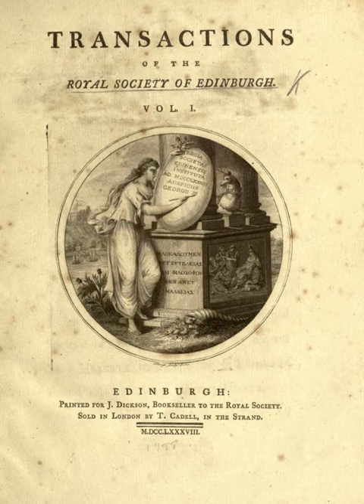Theory of the Earth | Wikipedia audio article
- Socrates

SUMMARY
Theory of the Earth was a publication by James Hutton which laid the foundations for geology. In it he showed that the Earth is the product of natural forces. What could be seen happening today, over long periods of time, could produce what we see in the rocks. This idea, uniformitarianism, was used by Charles Lyell in his work, and Lyell's textbook was an important influence on Charles Darwin. The work was first published in 1788 by the Royal Society of Edinburgh, and later in 1795 as two book volumes.Hutton recognized that rocks record the evidence of the past action of processes which still operate today. He also anticipated natural selection, as follows:

"Those which depart most from the best adapted constitution, will be the most liable to perish, while, on the other hand, those organised bodies, which most approach to the best constitution for the present circumstances, will be best adapted to continue, in preserving themselves and multiplying the individuals of their race".Hutton's prose hindered his theories.  John Playfair in 1802 restated of Huttton's geological ideas in clearer English. However, he left out Hutton's thoughts on evolution. Charles Lyell in the 1830s popularised the idea of an infinitely repeating cycle (of the erosion of rocks and the building up of sediment). Lyell believed in gradual change, and thought even Hutton gave too much credit to catastrophic changes.
Hutton's work was published in different forms and stages:

1788. Theory of the Earth; or an investigation of the laws observable in the composition, dissolution, and restoration of land upon the Globe. Transactions of the Royal Society of Edinburgh, vol. 1, Part 2, pp. 209–304.
1795. Theory of the Earth; with proofs and illustrations. 2 vols, Edinburgh: Creech.
1899. Theory of the Earth; with proofs and illustrations, vol III. Edited by Sir Archibald Geikie. Geological Society, Burlington House, London.